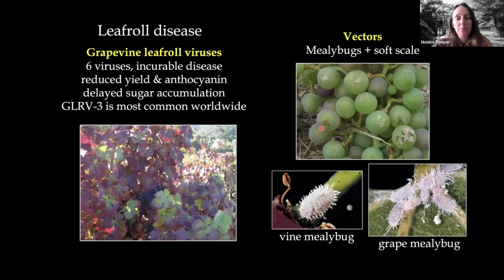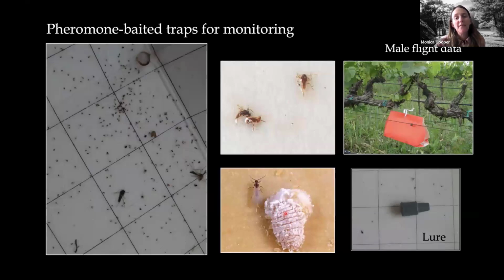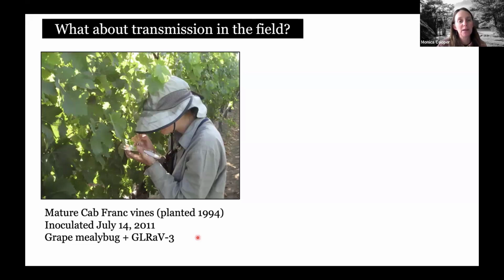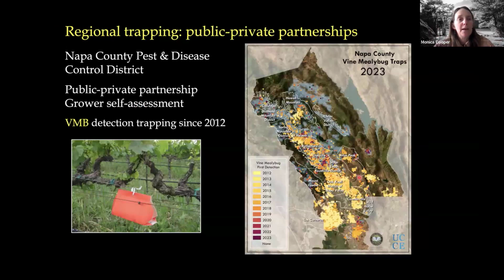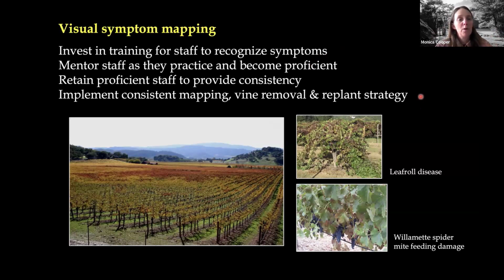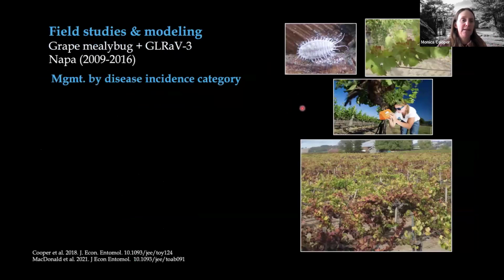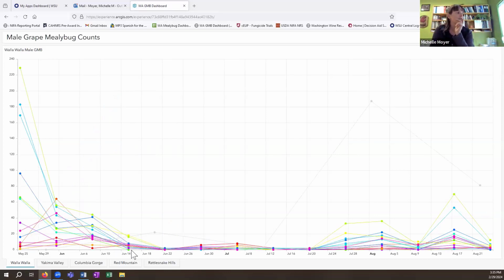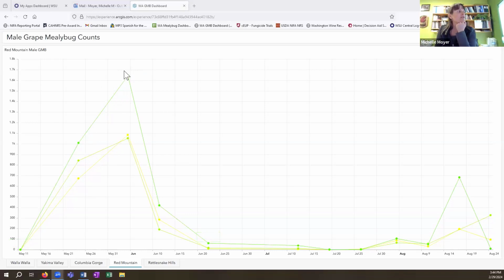Stop The Spread - Grapevine Leafroll Disease Management: Obstacles and Opportunities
Presented by Dr. Monica Cooper, University of California Cooperative Extension, Napa County Viticulture Advisor.

Grapevine leafroll disease is one of the most devastating viral diseases of grapevine worldwide. Management involves an integrated approach that includes the selection of clean planting material, vector detection and management, and removal of diseased vines to reduce viral inoculum. This talk will focus on the process of integrating these tools into a successful disease management program to reduce economic and environmental impacts of leafroll disease. It will also cover grape mealybug biology and management, leafroll disease transmission biology, ecology, and decision support tools, and management including clean plants, vine mapping, and approaches for roguing.

This video was developed by WSDA-Specialty Crop Block Grant K3950 titled “Stop the Spread: Building Pest Management Plans to Comply with Grape Quarantine Rules” managed by the Washington Wine Industry Foundation.